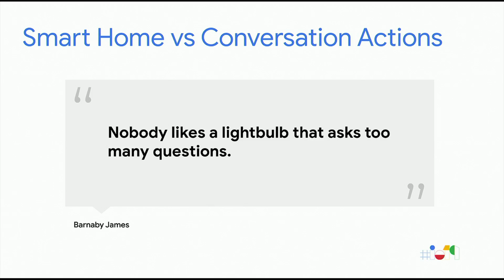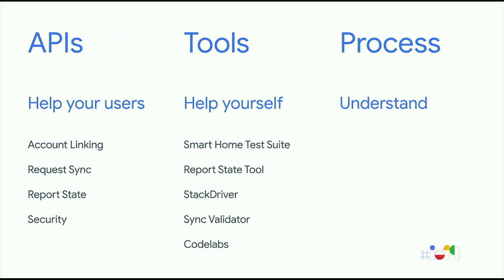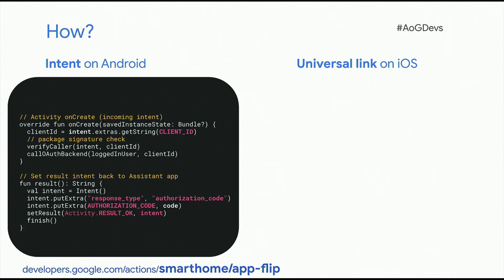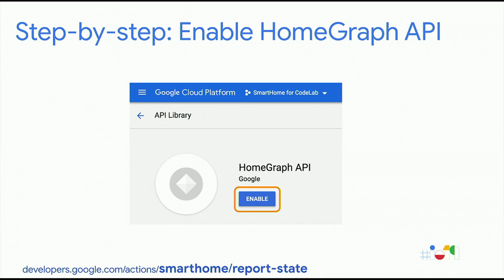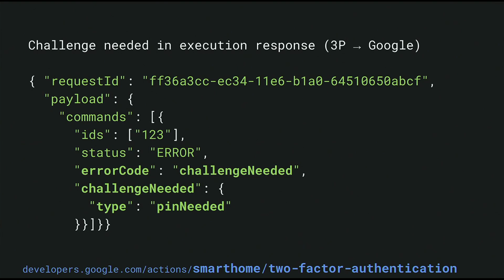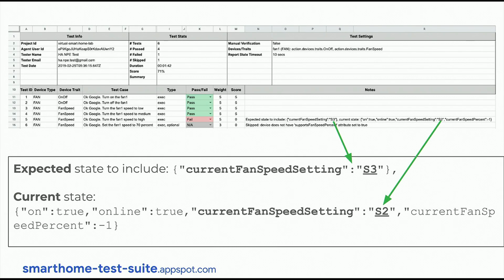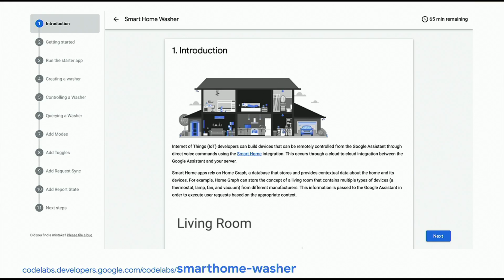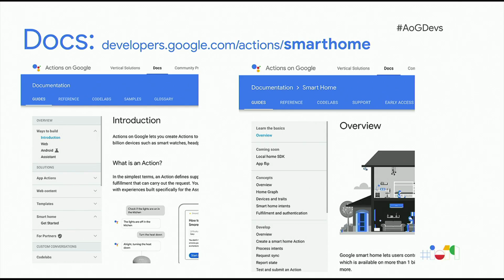Tools for Building Better Smart Home Actions (Google I/O'19)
This session will discuss tools to help developers build smart home Actions that make users’ lives easier. Deep dive into developer tools such as the report state tool, StackDriver, codelabs, and a new tool for certifying your Action. Also, learn about a new method of account linking that makes it easier for users to connect to your Actions.

Speaker(s): E John Feig and Gaurav Nolkha

TDB8C2 event: Google I/O 2019; re_ty: Publish; product: Actions On Google - Smart Home; fullname: E John Feig;